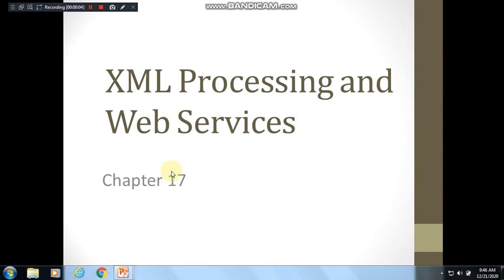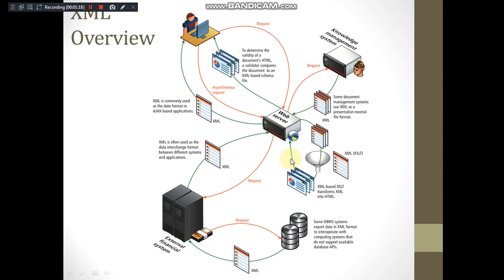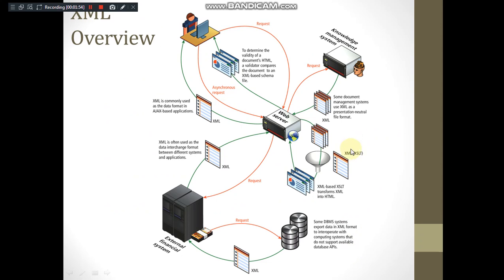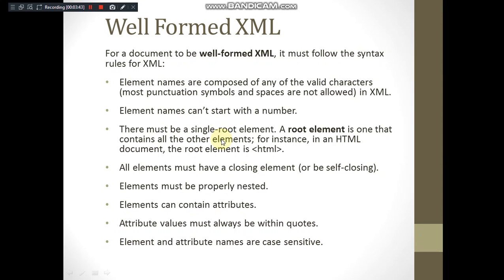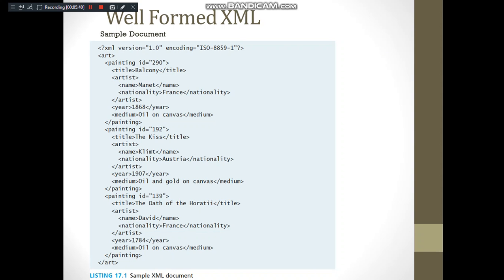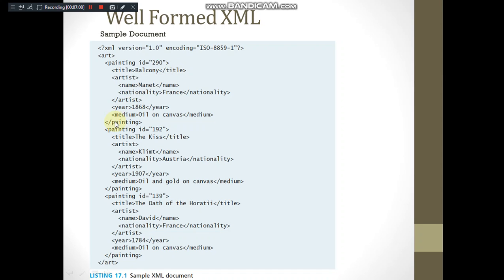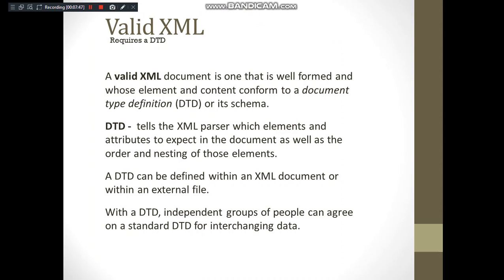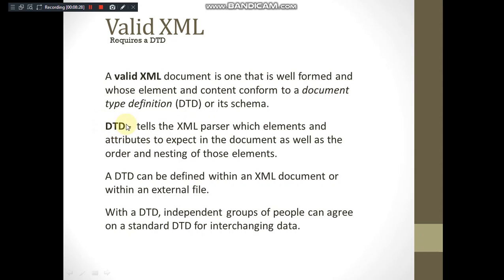Module 5 XML 1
Basics of XML, advantages and sample example